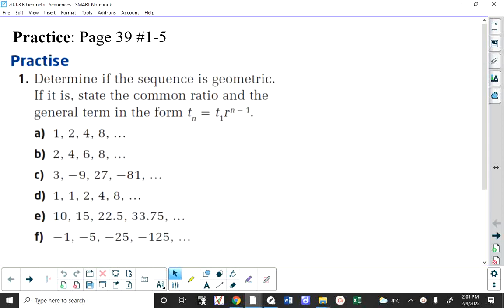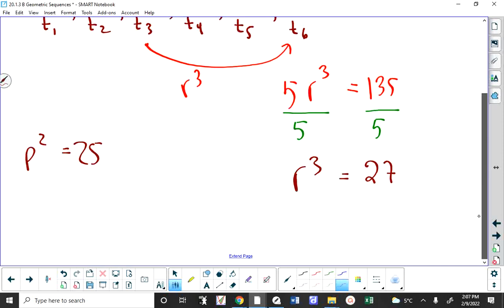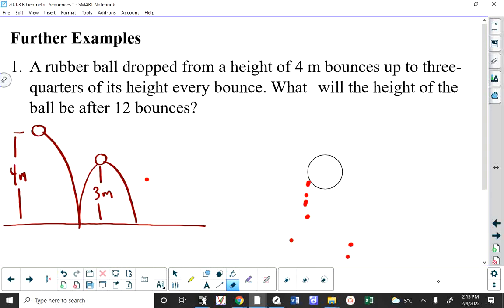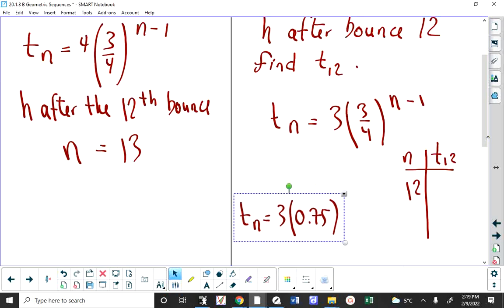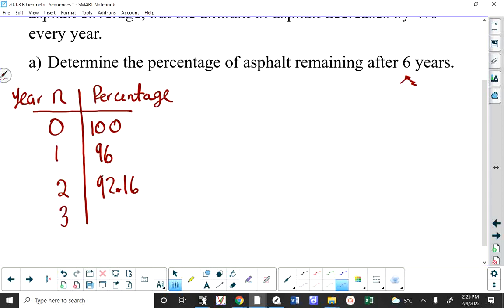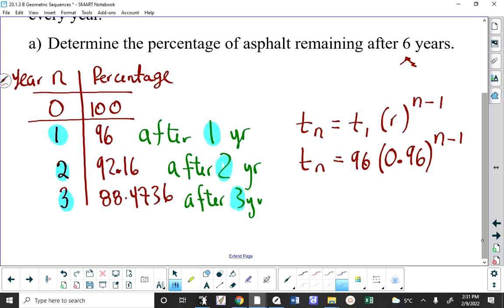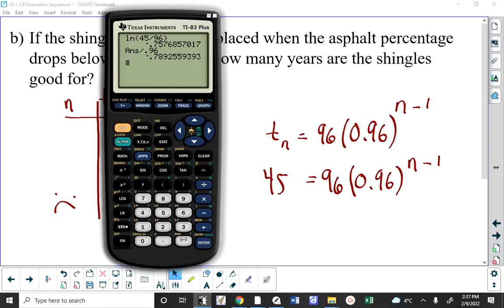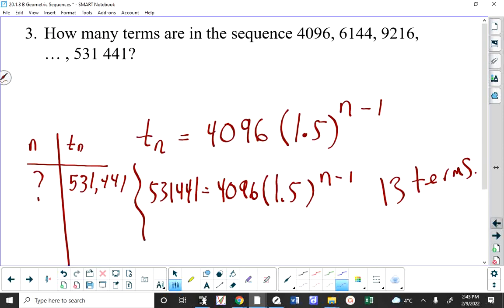M20.1.3 Part II Geometric Sequences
Here is the recording of today's class. The new lesson starts at around the 8 minute mark.